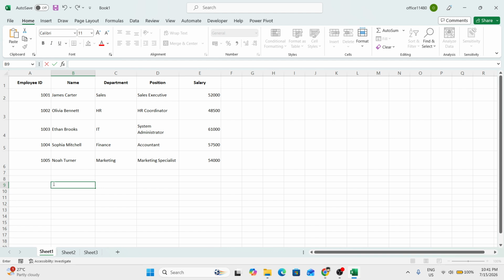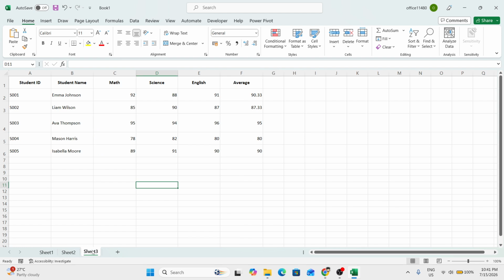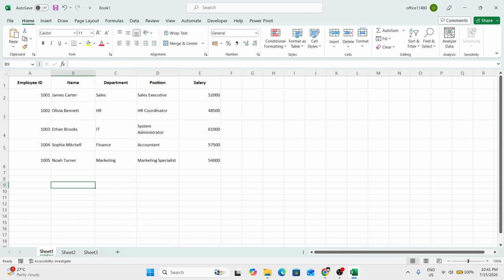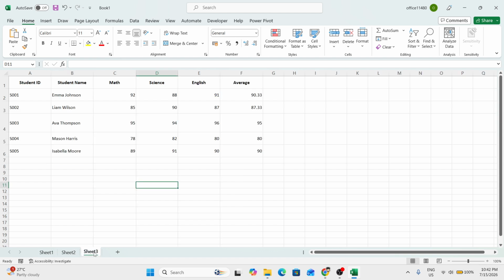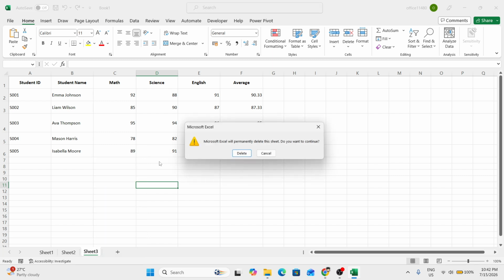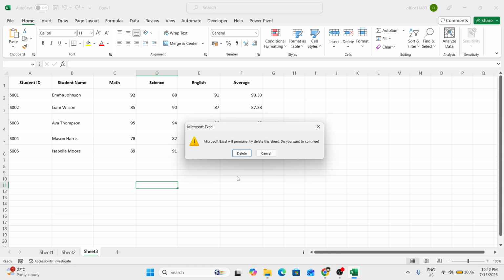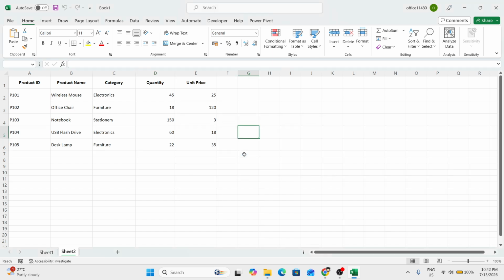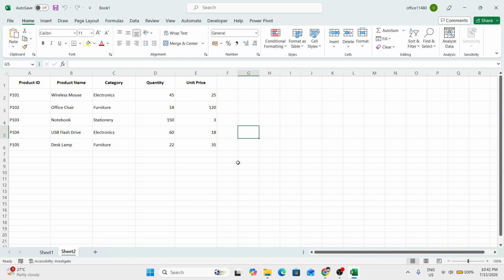How to delete a worksheet in Excel (Step By Step 2026)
How to delete a worksheet in Excel